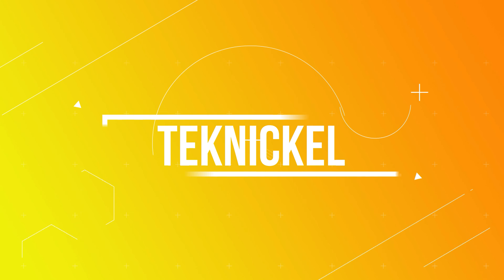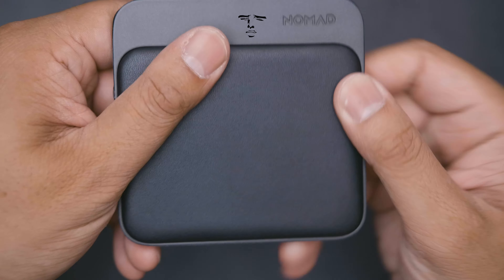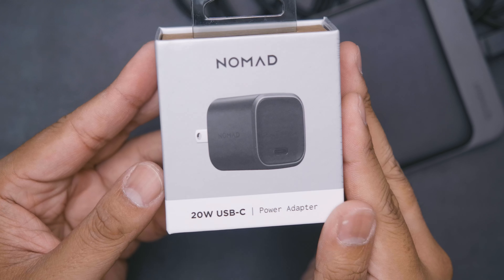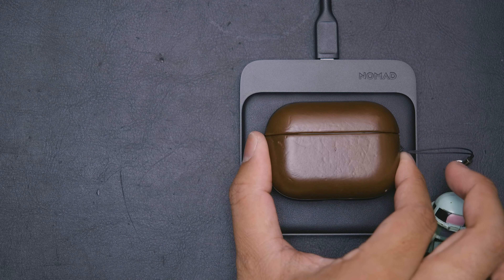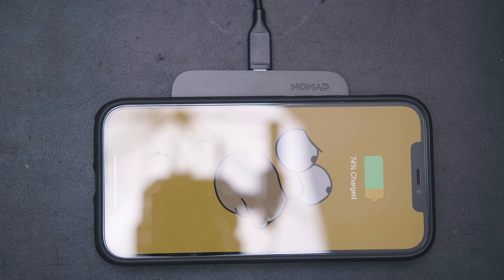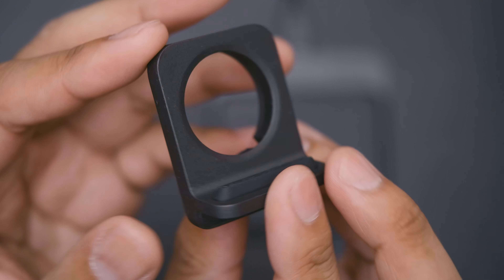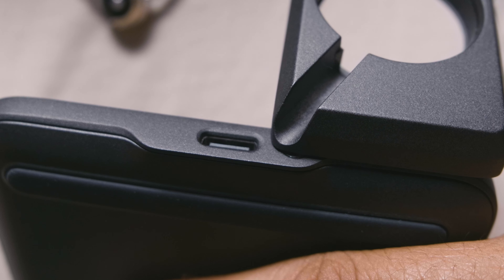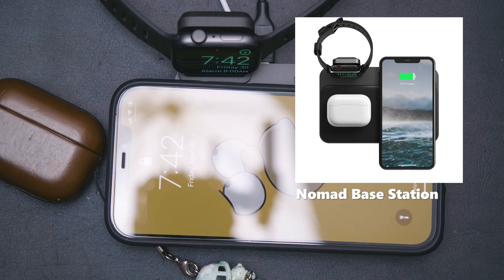They Made a Baby Base Station - Nomad Base Station Mini